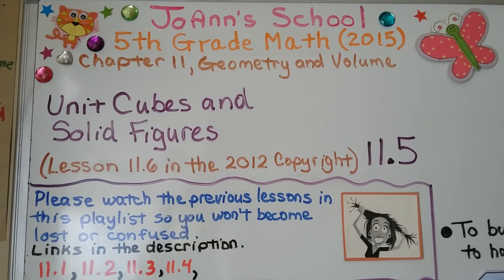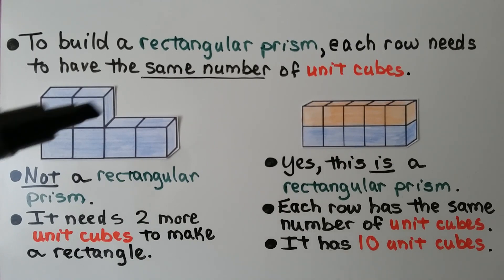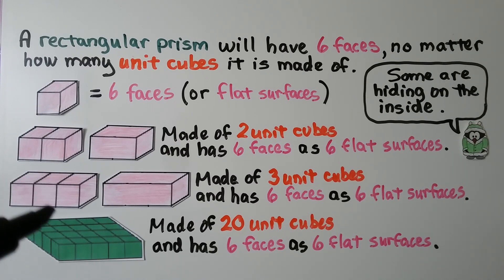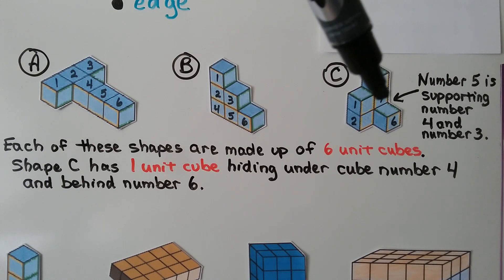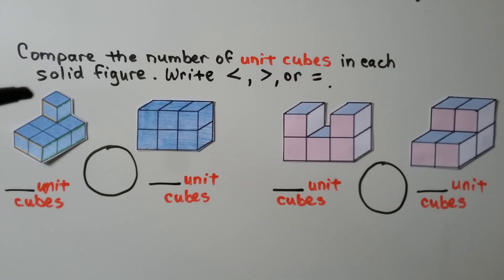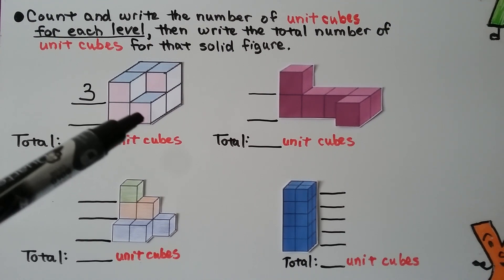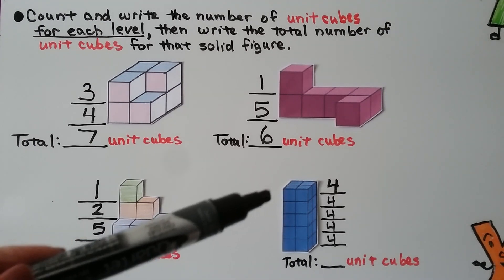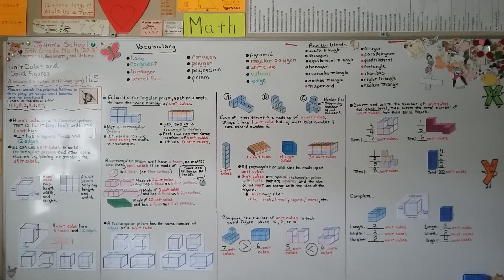5th Grade Math 11.5, Unit Cubes & Solid Figures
Note: This is lesson 11.6 in the 2012 copyright. A unit cube is a rectangular prism that is 1 unit long, 1 unit wide, and 1 unit high. It has 6 square faces and 12 edges. We can use unit cubes to build rectangular prisms and other solid figures by joining or stacking the unit cubes. To build a rectangular prism, each row needs to have the same number of unit cubes. A rectangular prism will have 6 faces, no matter how many unit cubes it is made of. A rectangular prism has the same number of edges as a unit cube. All rectangular prisms can be made up of unit cubes. Unit cubes are special rectangular prisms with faces that are squares, and the size of the unit can change with the size of the figure. 1 unit might be 1 centimeter, 1 inch, 1 foot, 1 yard, 1 meter, etc. We compare the number of unit cubes in solid figures using less than, greater than, or equal to symbols. We count and write the number of unit cubes for each level of a solid figure. We find the length, width, and height of rectangular prisms in unit cubes.